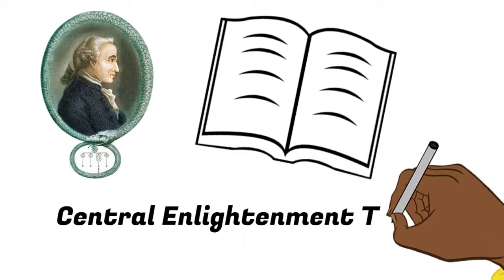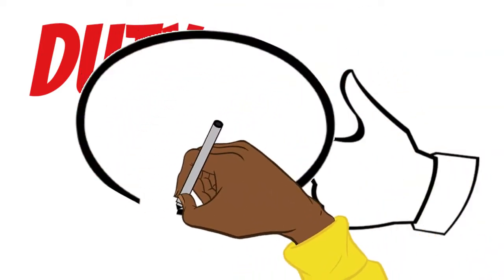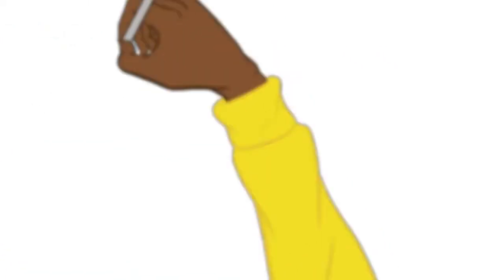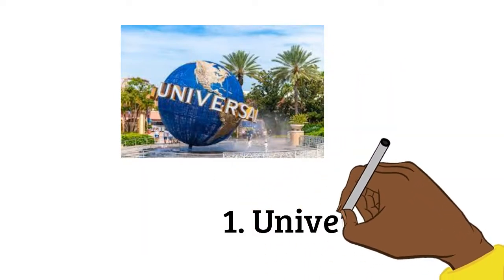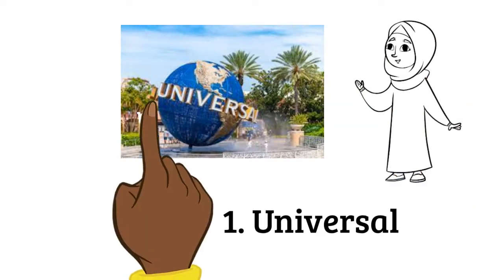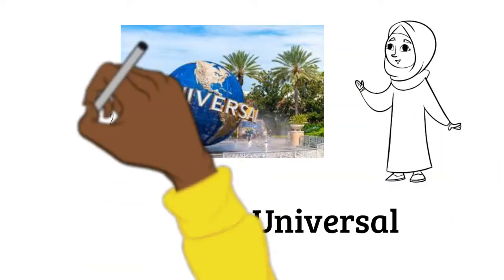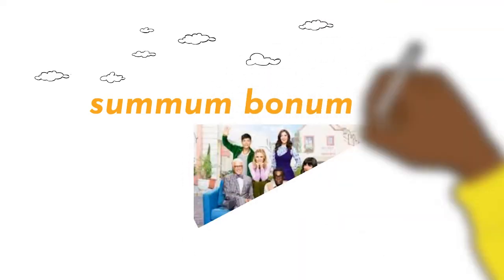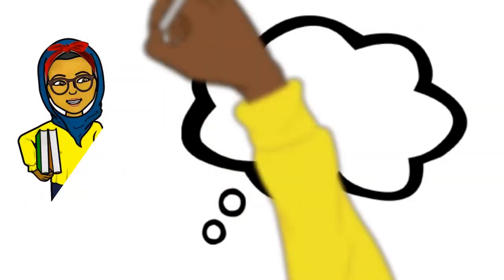Kantian Ethics In Under 5 Minutes | Theory In 5